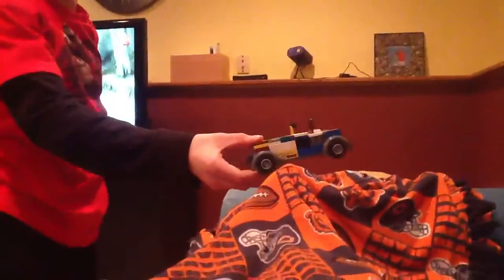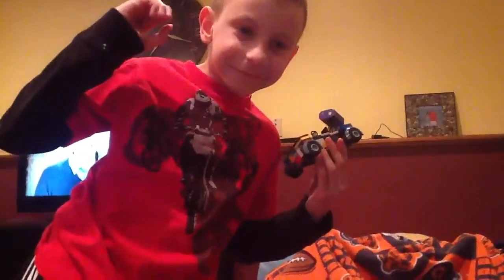3 Engine Lego Car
D demonstrates his 3 engine lego car